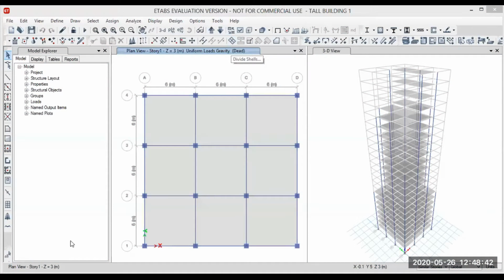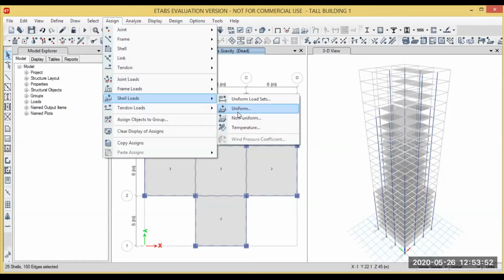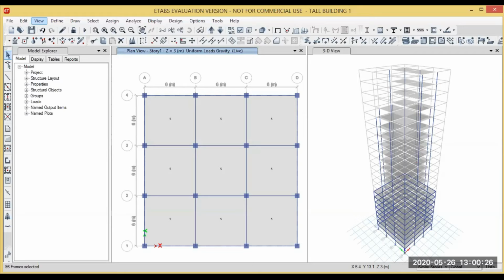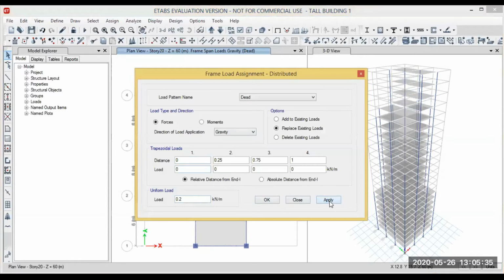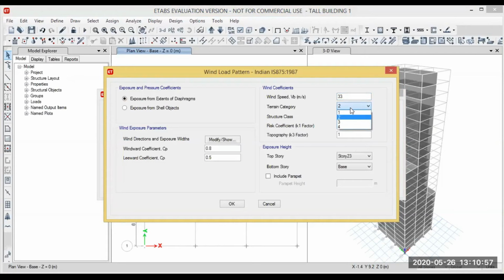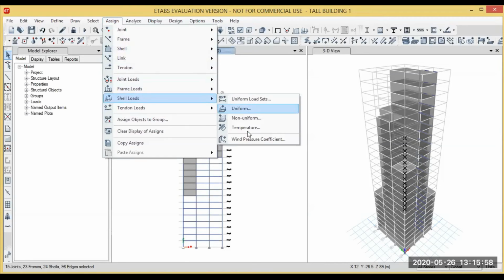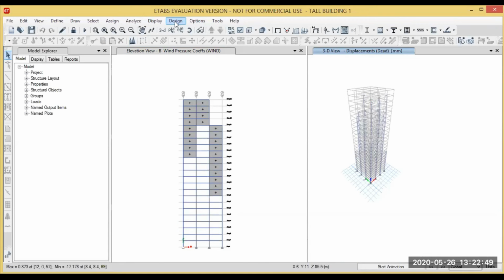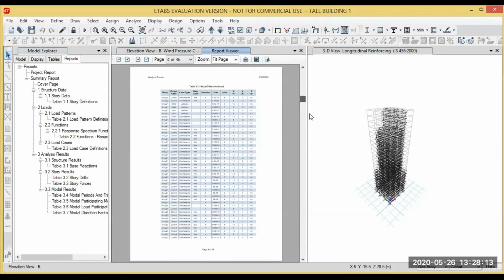Design of a 23 storeys building using Etabs design software (part B)